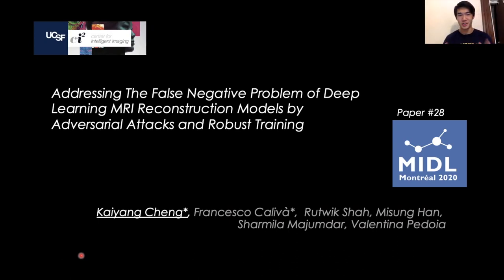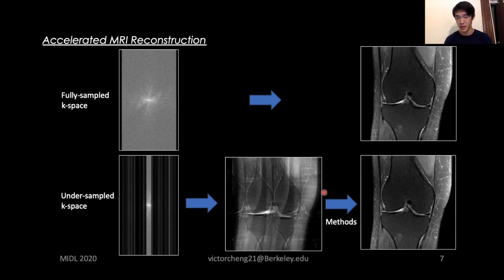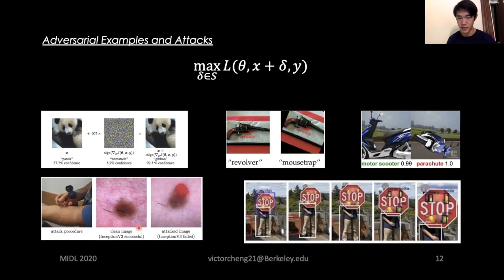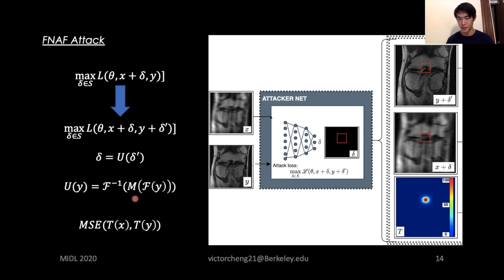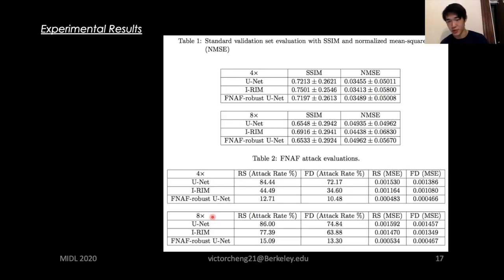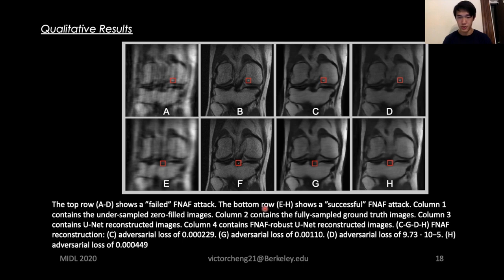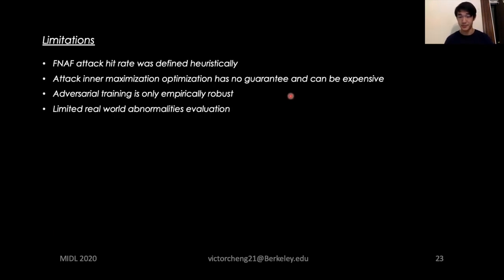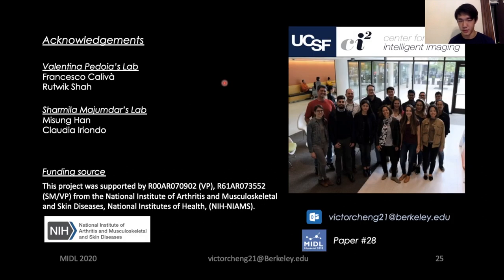MIDL 2020, O028, Cheng et al. Oral presentation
O028 - Addressing The False Negative Problem of MRI Reconstruction Networks by Adversarial Attacks and Robust Training

Kaiyang Cheng, Francesco Calivá, Rutwik Shah, Misung Han, Sharmila Majumdar, Valentina Pedoia

Abstract: Deep learning models have been shown to have success in reconstructing accelerated MRI, over traditional methods. However, it has been observed that these methods tend to miss the small features that are rare, such as meniscal tears, subchondral osteophyte, etc. This is a concerning finding as these small and rare features are the most relevant in clinical diagnostic settings. In this work, we propose a framework to find the worst-case false negatives by adversarially attacking the trained models and improve the models' ability to reconstruct the small features by robust training.